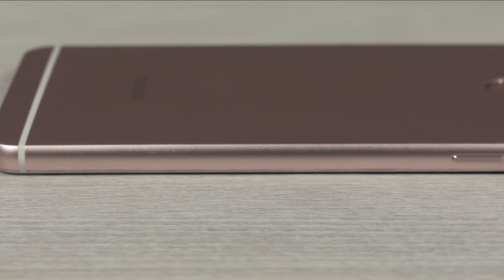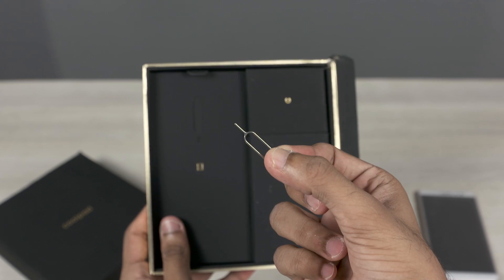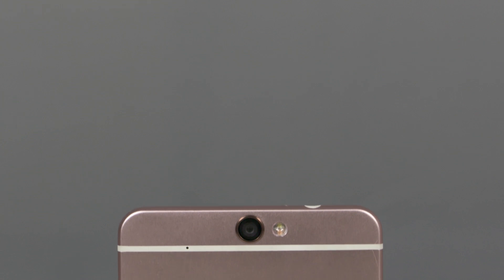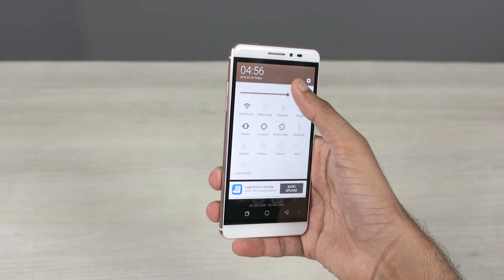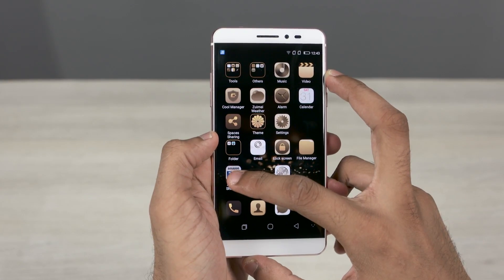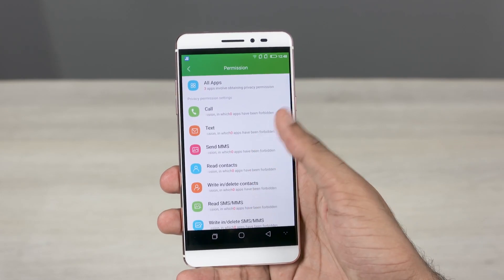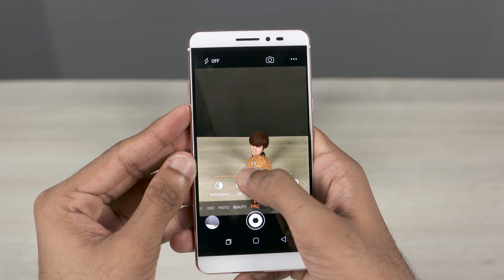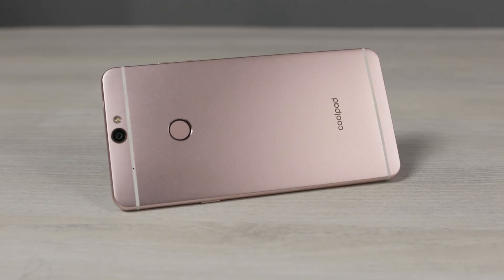Coolpad Max - Unboxing & Hands On!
In this video let's unbox the new Coolpad Max and spend some hands on time with it.

Where to Buy the Coolpad Max
Amazon.in - (To Be Updated Soon)